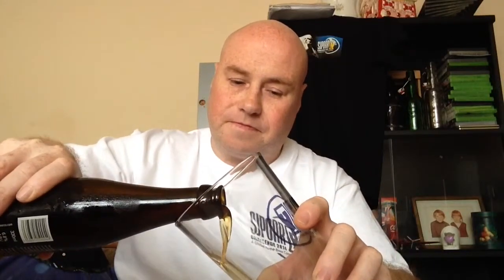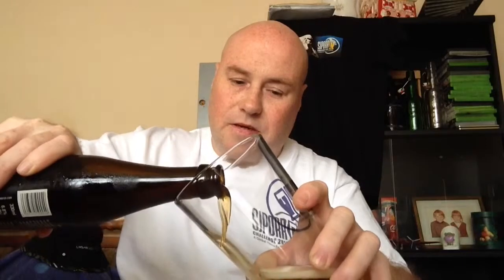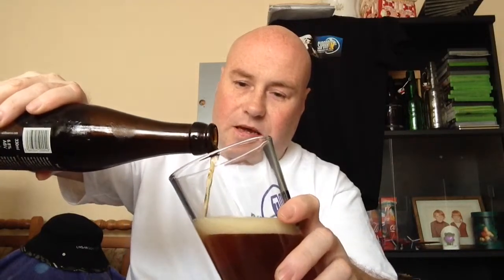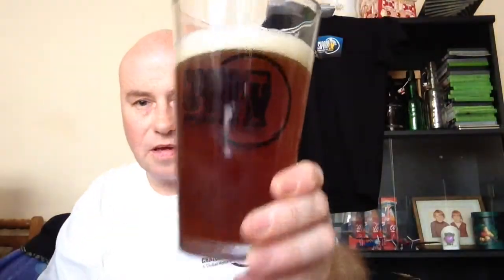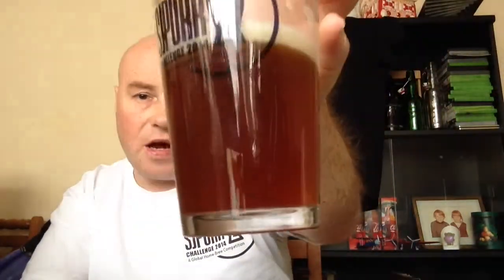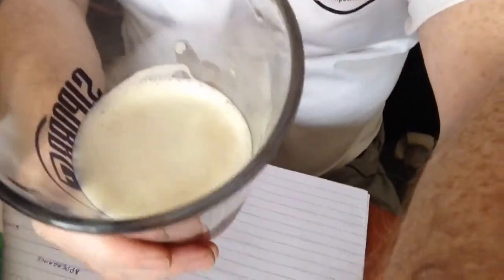2014 SJPORR Challenge JOI40GB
CRANBURY ROAD N*4
BELGIAN DARK STRONG ALE
8.8%